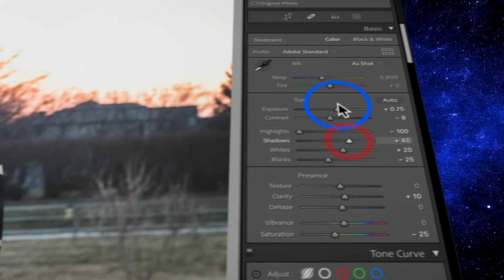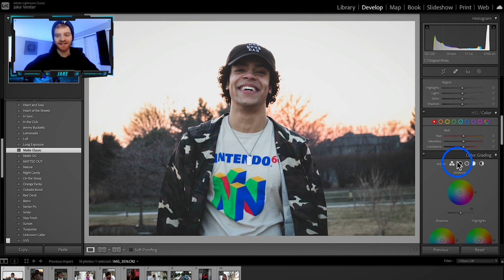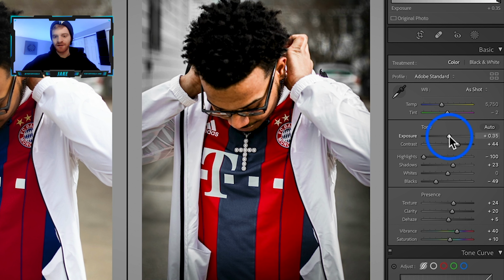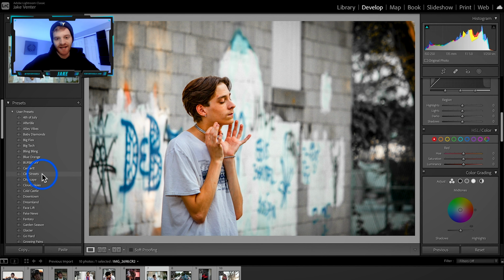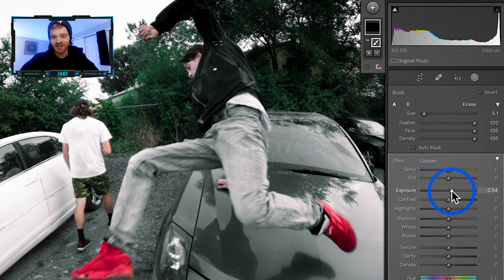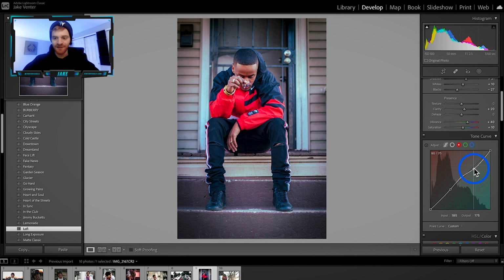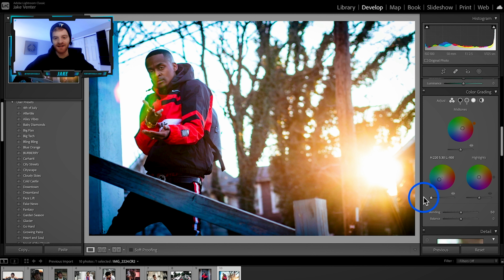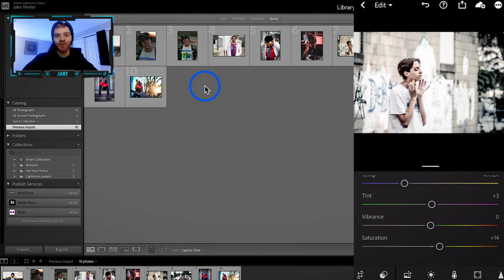How to Edit LIFESTYLE PORTRAITS in Lightroom 2025! (FREE PRESETS)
How to Edit LIFESTYLE PORTRAITS in Lightroom! (FREE PRESETS)

In this video I show you how to edit HIP-HOP portraits in Lightroom! You'll learn how to enhance your photos and make them pop with these presets from my "IN FOCUS" pack!

I'll show you the basics of how to edit your photos using Lightroom - And it doesn't matter what kind of camera or lens you have because these presets work for just about anything - So go ahead and watch this video now if you want to learn how to make your pictures look even better than they already are!

If you're a Hip Hop artist, or just love the genre, then this is for you!

Chapters
0:00 - Intro
1:20 - Importing Photos
1:50 - Developing your Photo
2:13 - Lightroom Presets
2:48 - Matte Classic Look
3:10 - Fine Tuning Color
3:55 - Before & After
4:10 - Orange Fanta Preset
4:40 - Balancing Skin Tones
5:15 - Color Temperature
6:00 - Indoor Portraits
7:05 - Outdoor Portraits
10:30 - Lofi Preset
10:40 - Tone Curves
12:20 - Orange & Blue Tones
13:50 - Color Grading
14:50 - Exporting & Sharing
16:00 - Community & Free Pack
16:50 - Outro